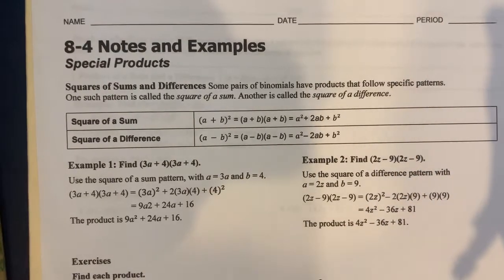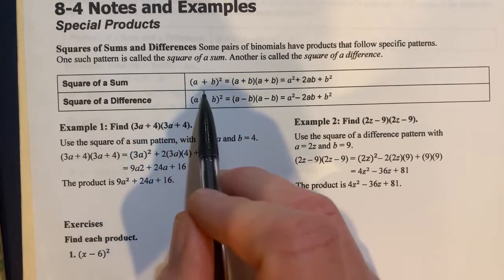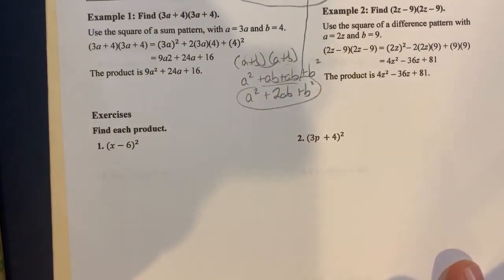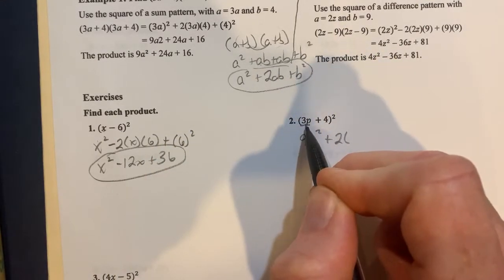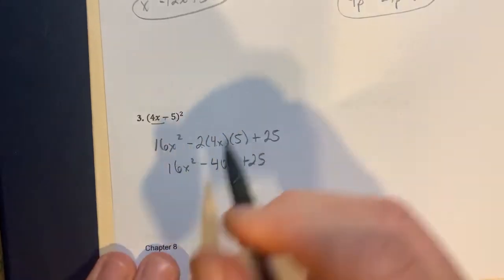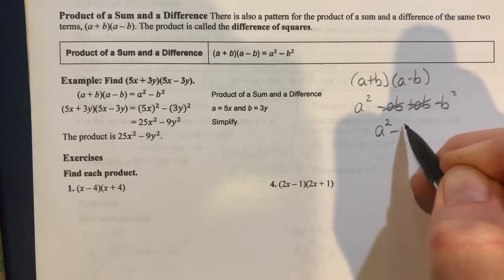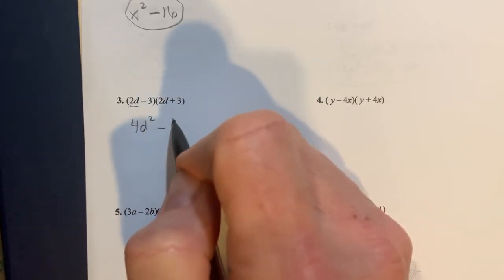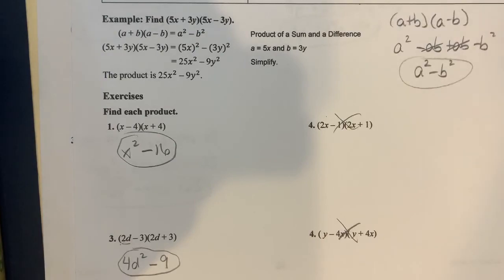Mr. Bryan. Algebra 1 8.4 Examples